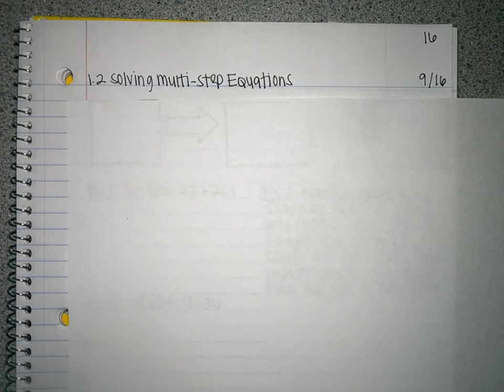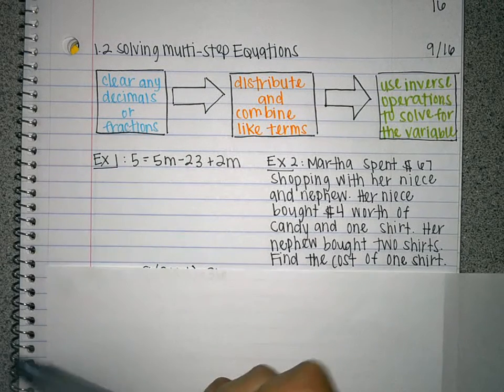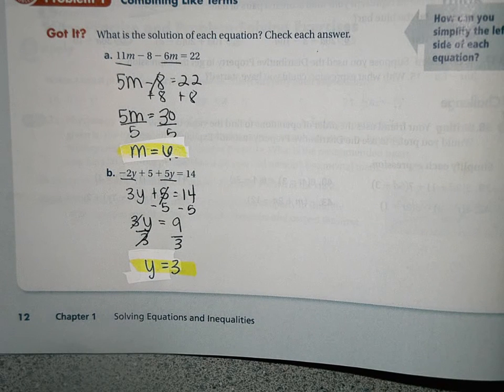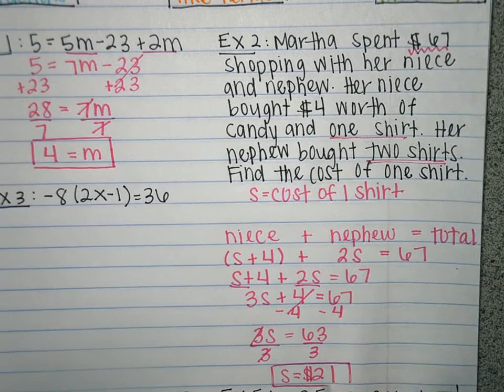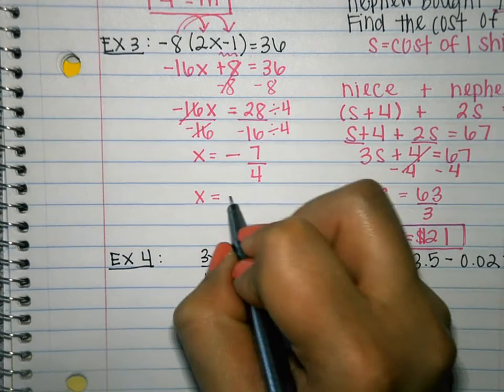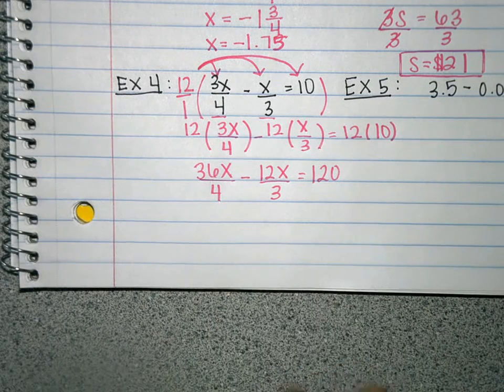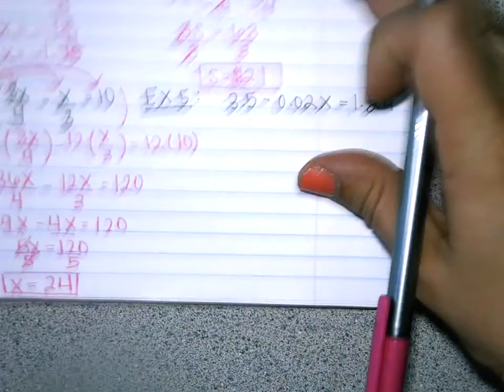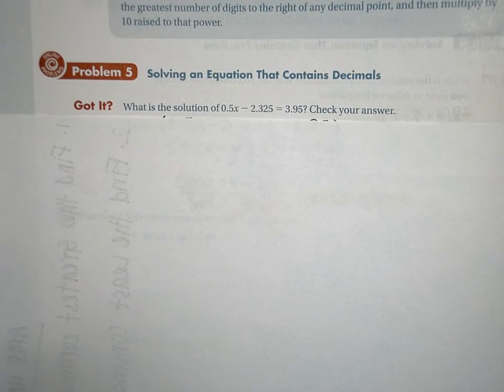Math 1 1 2 Notes